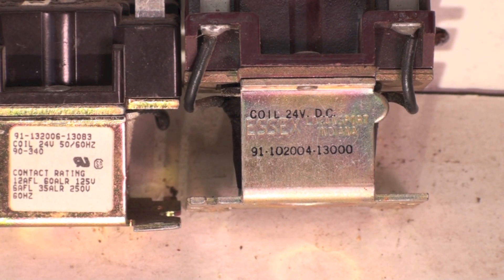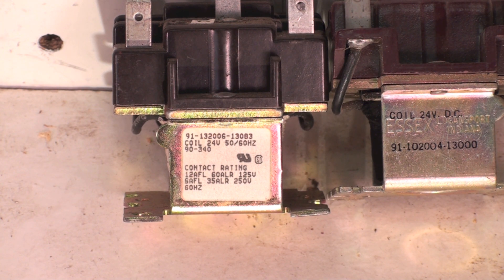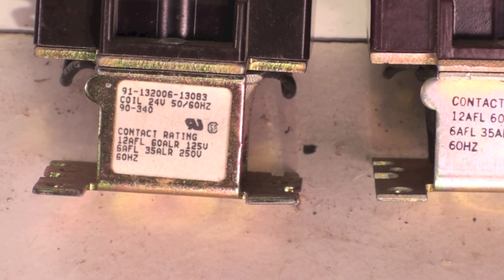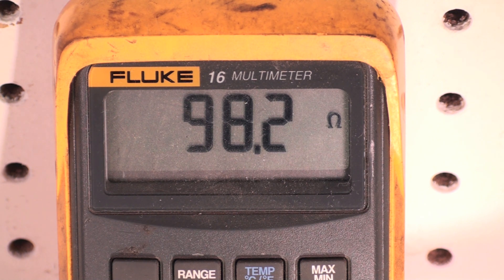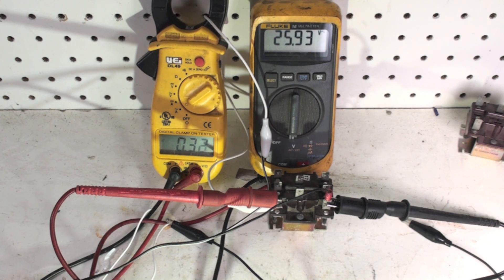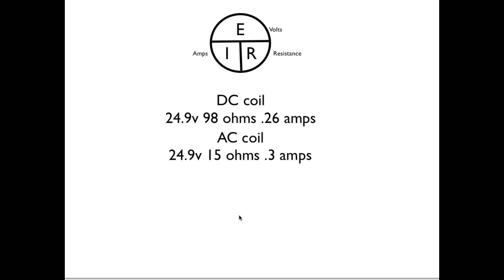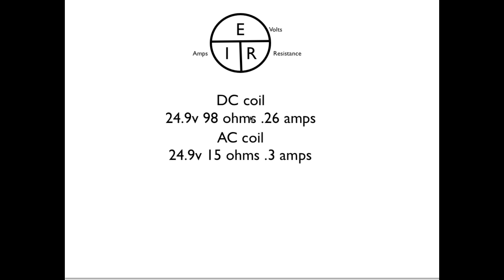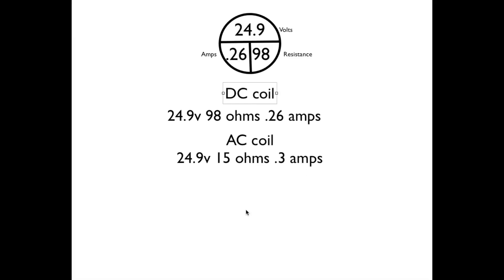Compare the AC coil of the relay with the DC coil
This points out the differences between the AC coil and the DC coil of relays and contactors.  This video is part of the heating and cooling series of training videos made to accompany my websites to pass on what I have learned in many years of service and repair. If you have suggestions or comments they are welcome.